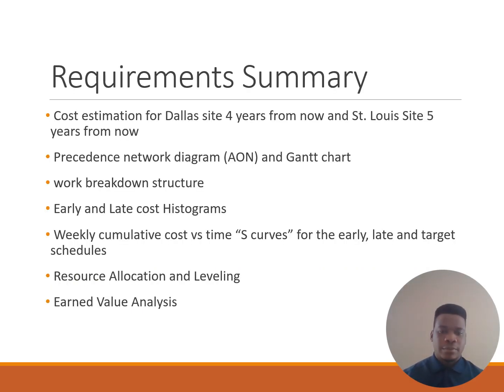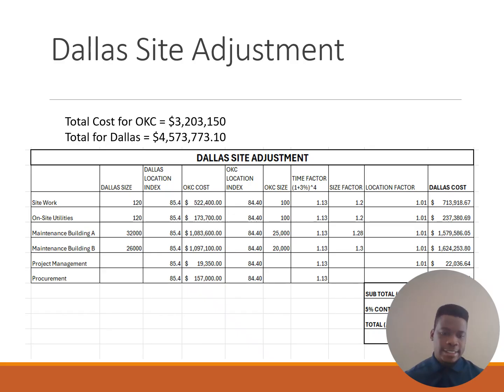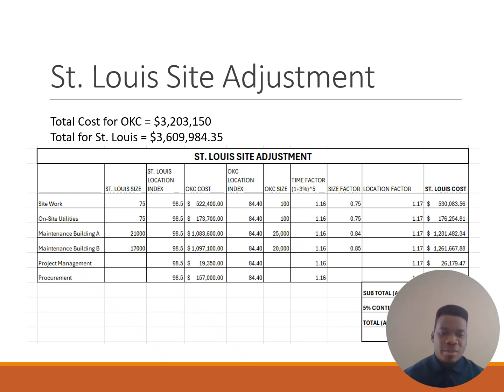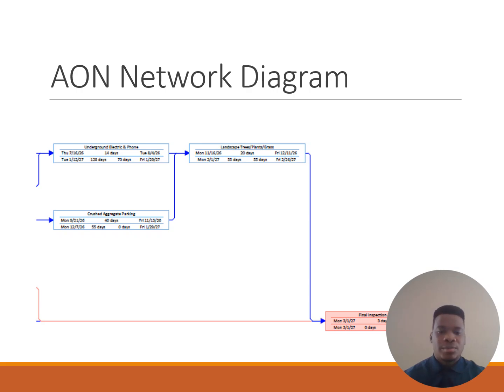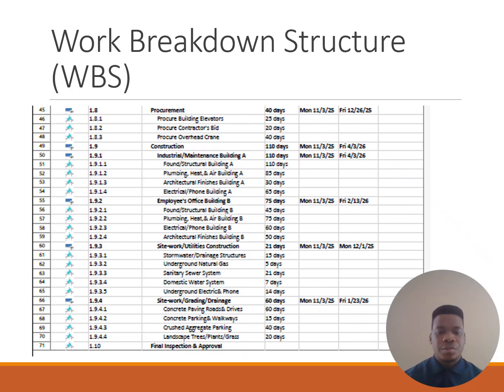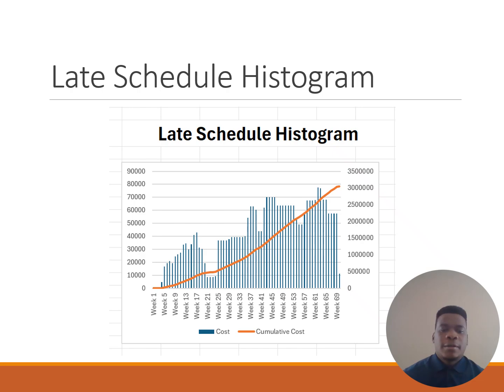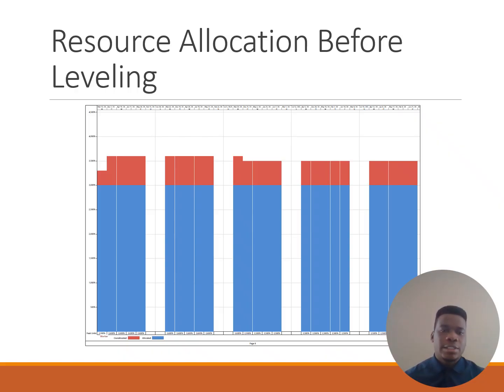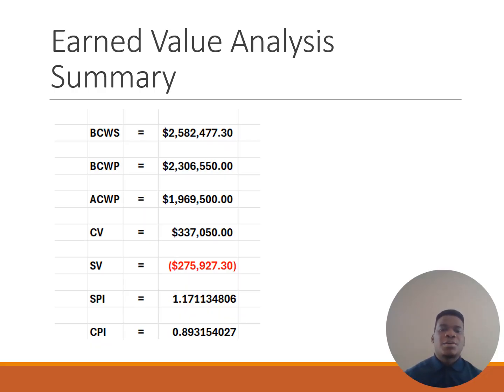Construction Engineering and Project Management Final Project Presentation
This video is my Final Project Presentation for CIVE 5073 (Construction Engineering & Project Management).
It covers project cost estimating, schedule development, resource leveling, and earned value analysis for a service facility construction project.
Presented by: Yamikani Bright Chiwaula.